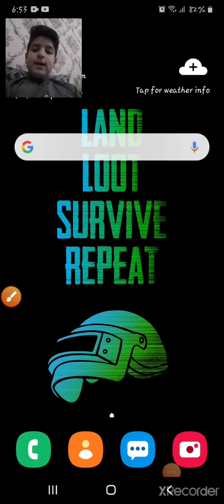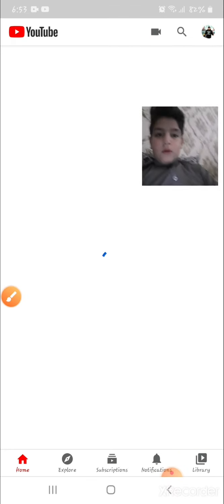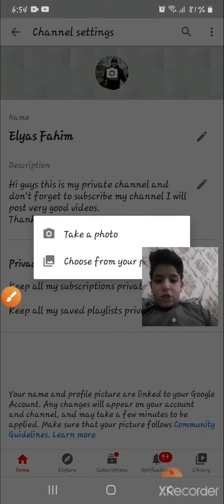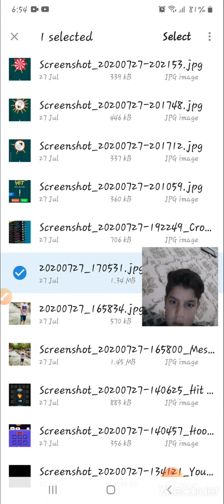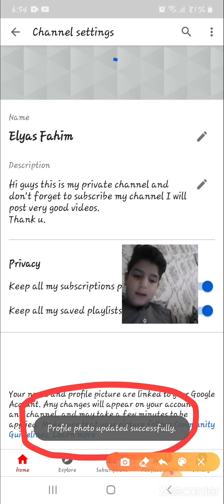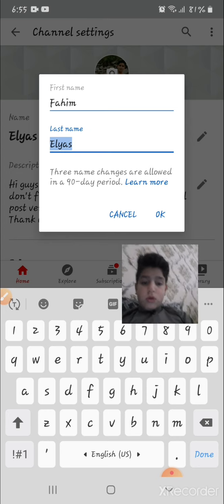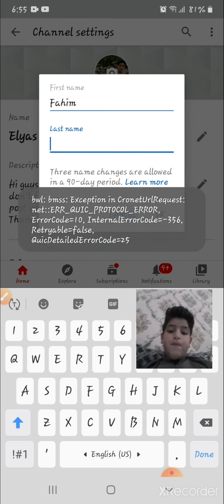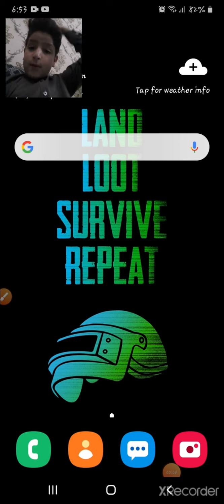how to change your profile photo in YouTube through YouTube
in last video i already uploaded a video about this but that was how to change your YouTube profile photo from google
and in this video how to change your profile
photo in youtube through YouTube